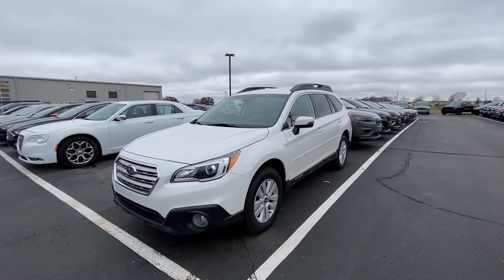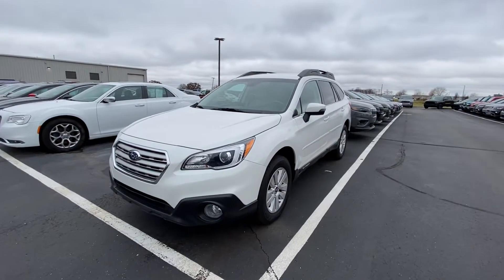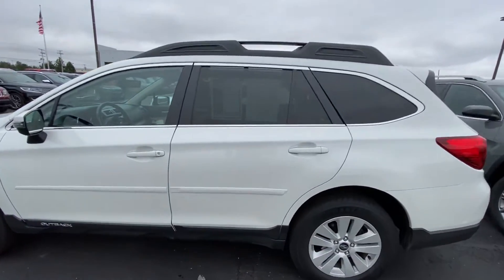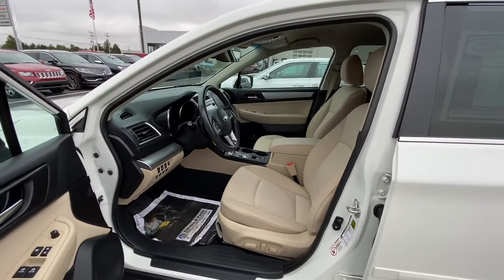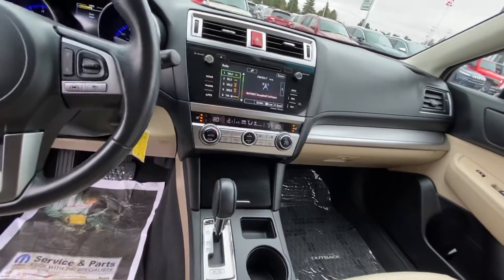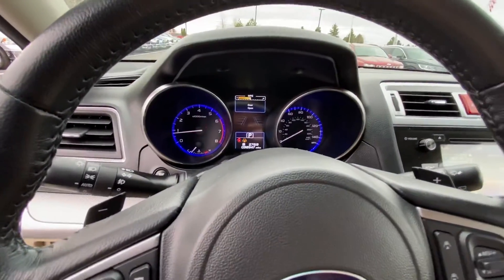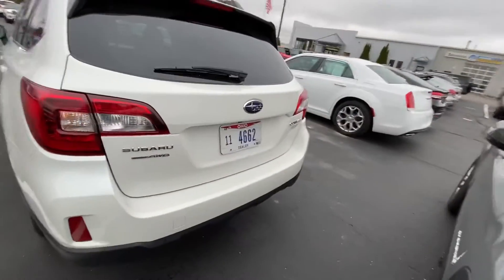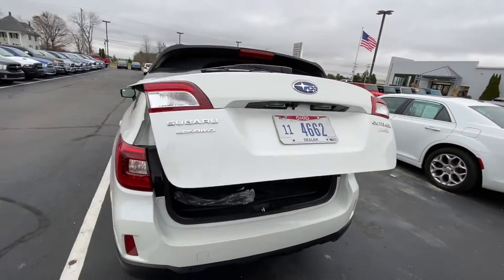2017 Subaru Outback - Tyson